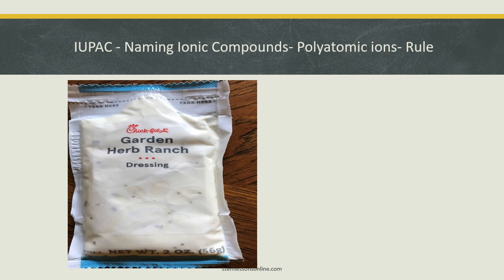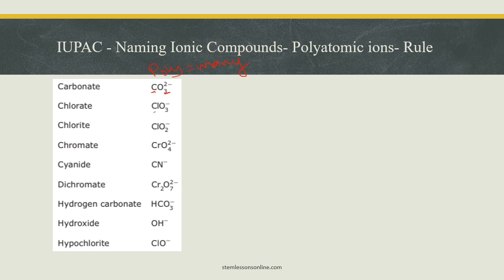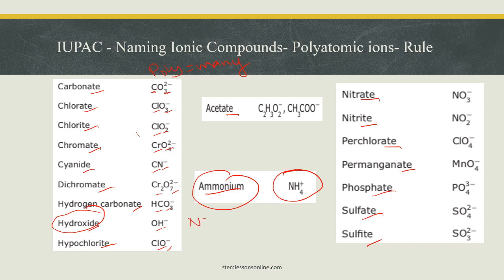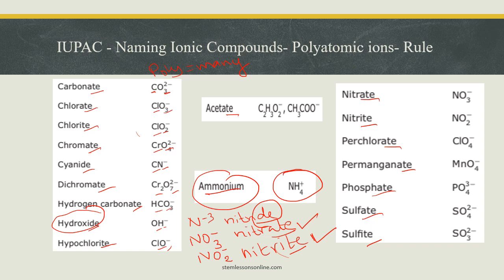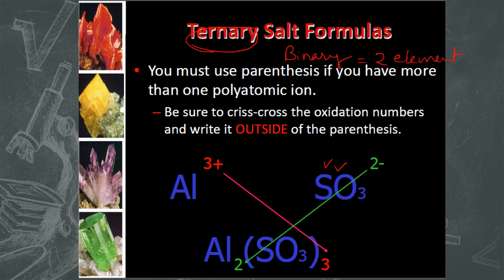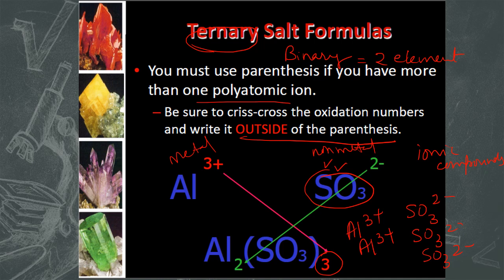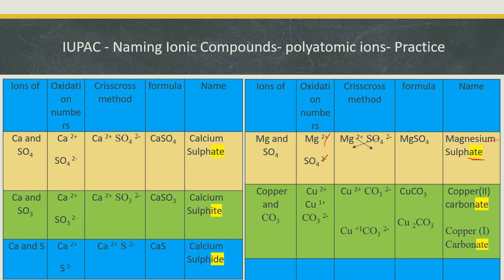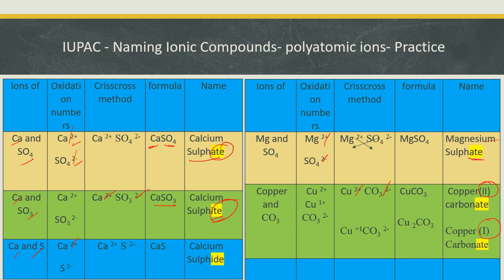IUPAC Naming Ternary Polyatomic ion Compounds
Naming compounds with polyatomic ions